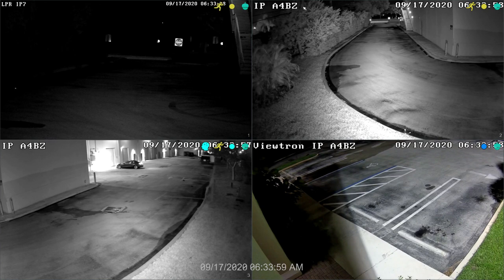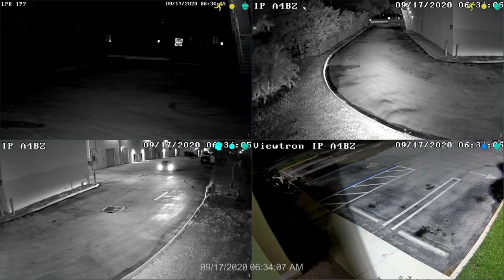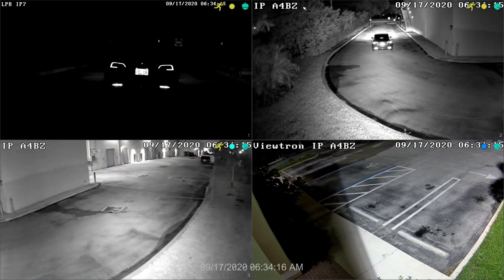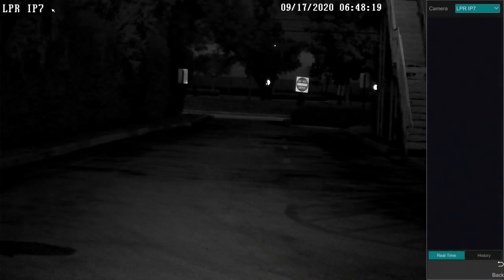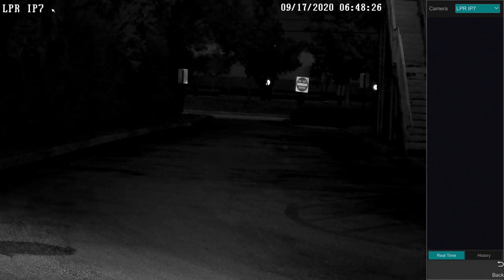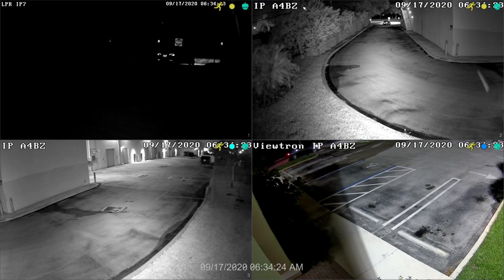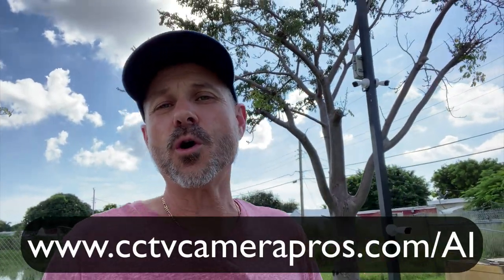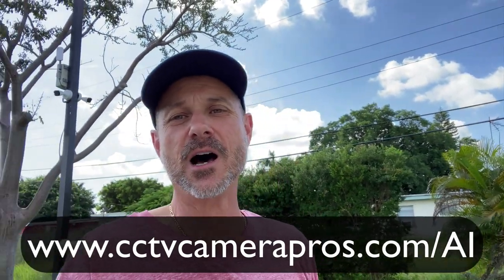License Plate Recognition System Night Capture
- Watch this video demo of a Viewtron license plate recognition system detecting and recording plates at night. Night time license plate capture is more challenging than day time because of car headlights, tail lights, and license plate lights.

The surveillance system used in this video demo consists of a Viewtron LPR camera, 2 Viewtron AI security cameras (used as overview cameras), and a Viewtron network video recorder. These are all network IP cameras and they are all communicating over a wireless bridge to the location where the NVR is installed.

Please note that use of a wireless network bridge is optional and being used in this case because of the light pole location where the cameras are installed.

Here are links to equipment.

The LPR camera and NVR both have LPR and ANPR software built-in which work together. LPR stands for license plate recognition. ANPR stands for automatic number plate recognition. These enable the plate and the actual numbers to be detected by the software.

Using at least on overview security camera with an LPR camera is important because the LPR camera is designed to only capture plates. CCTV Camera Pros designs custom LPR systems that can include as many cameras as a customer requires. We supply these systems worldwide.